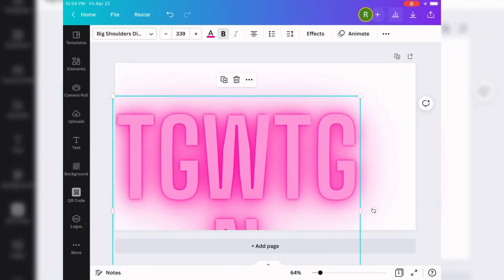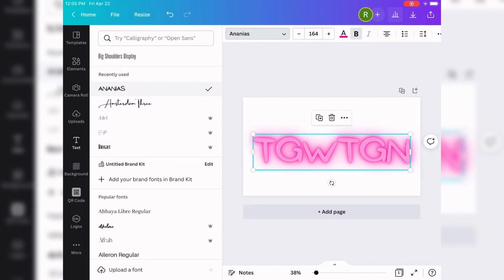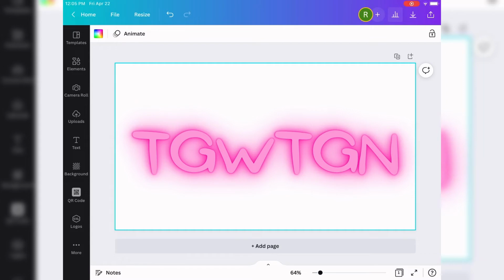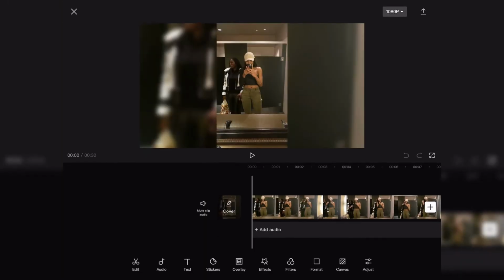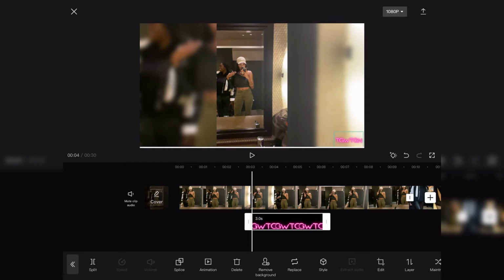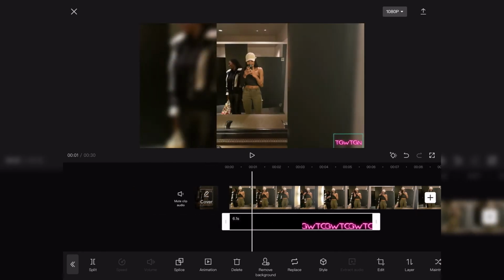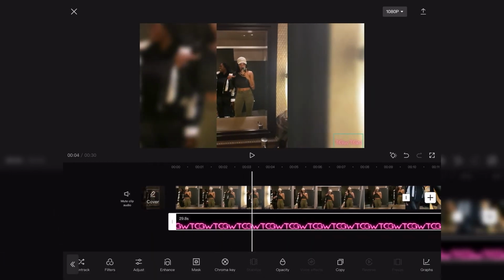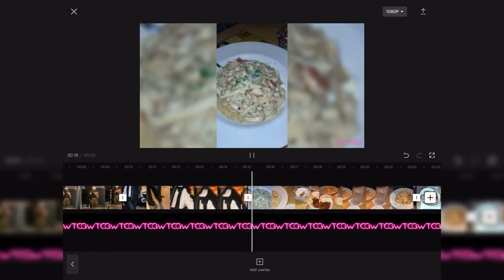DIY HOW TO MAKE A TRANSPARENT WATERMARK TEXT IN YOUR VIDEOS LIKE POPULAR YOUTUBERS | ON THE 📲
Class is in session !! Today I demonstrate for my Biz Baddies On A Budget how to create your very own watermark like popular YouTubers.
It is about THAT TIME 💪🏿💪🏿 No more excuses! It is time to launch your YouTube Channel!

You can do it! All on your iPhone AYE, ALL ON YOUR 📲 AYE !

My Website & All about Biz Baddie On A Budget University

PLAYLIST JUST FOR MY BOO BOO KITTYS!